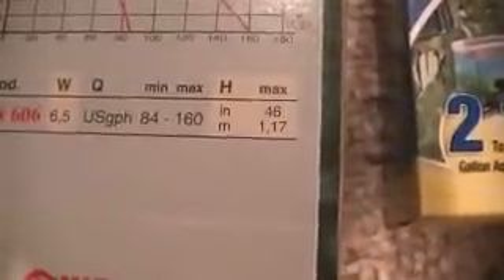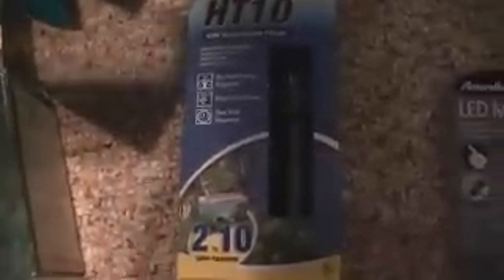My Red Sea Max 130/34 update #9 DIY refugium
Just finished my DIY refugium and i show you guys how it is suposed to work and an overall update